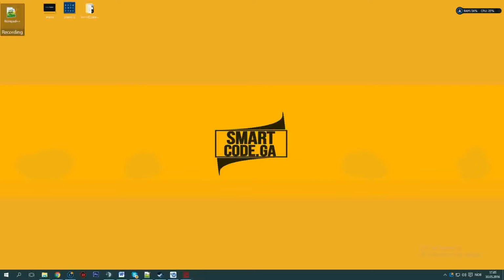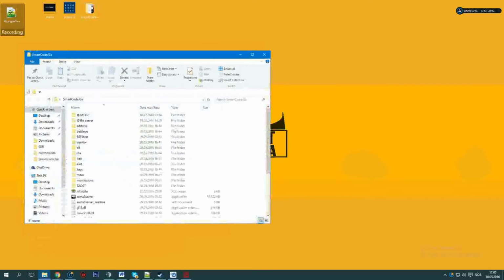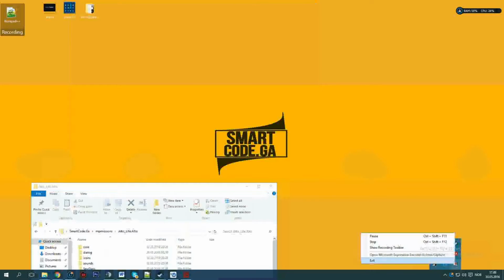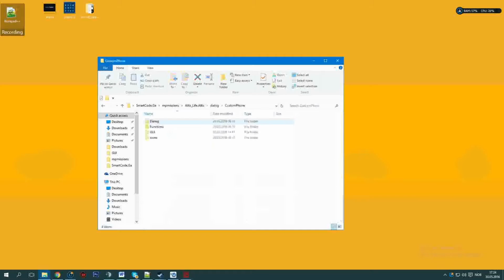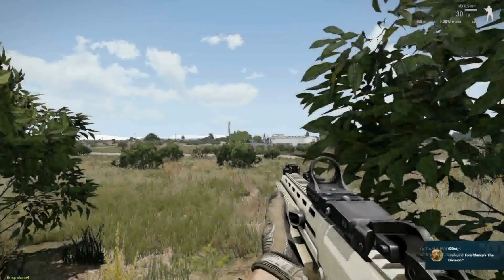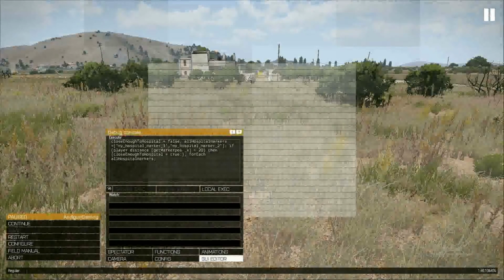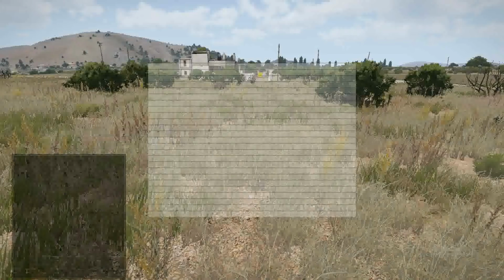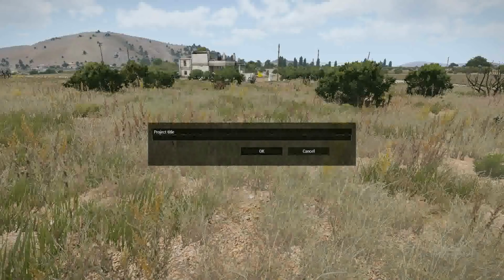[HOWTO] Altis Life Custom Player Menu.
Learn how to script your Altis Life server from the basic to the Advanced.

Download All Script here

Coming Soon!

Music Outro: Tristam & Braken - Flight